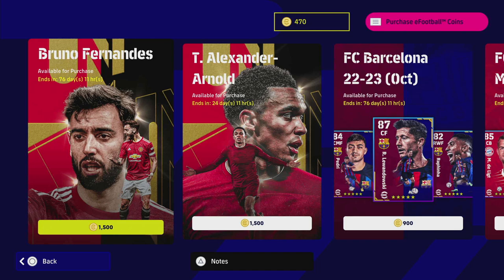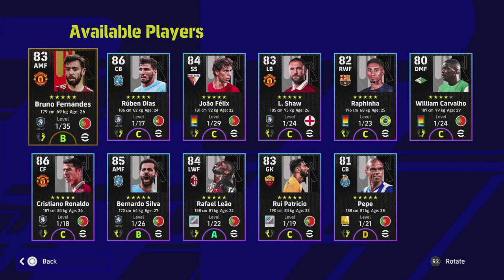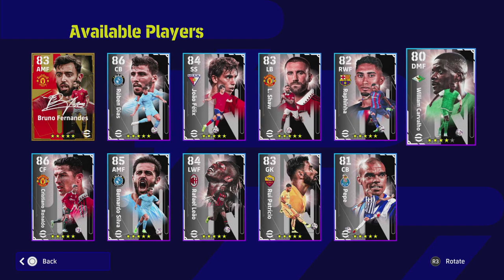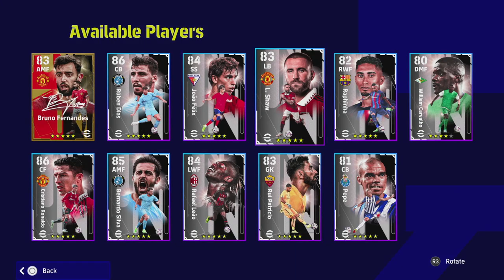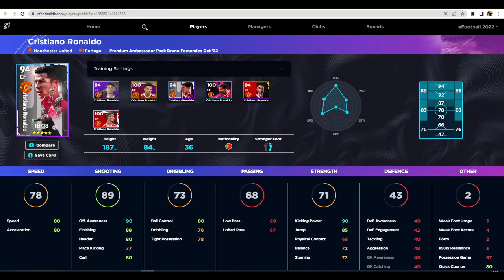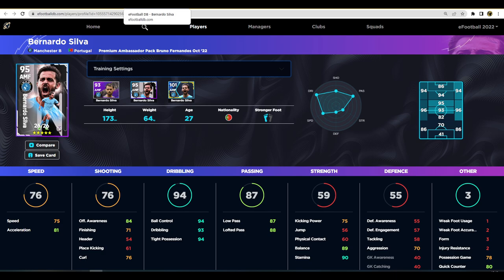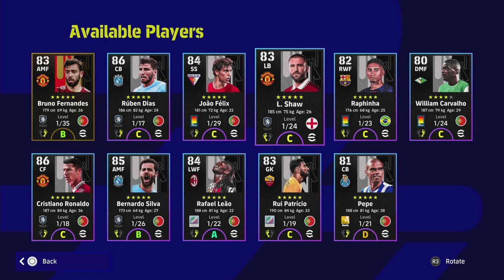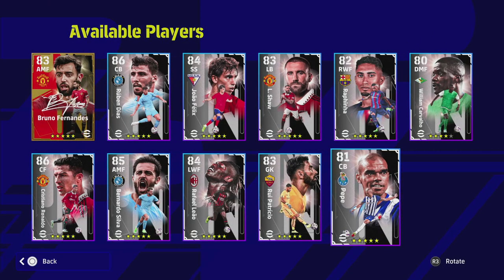eFootball 2023 | BRUNO FERNANDES LEGEND CARD & SELECTION REVIEW